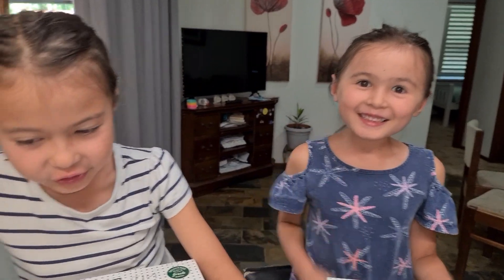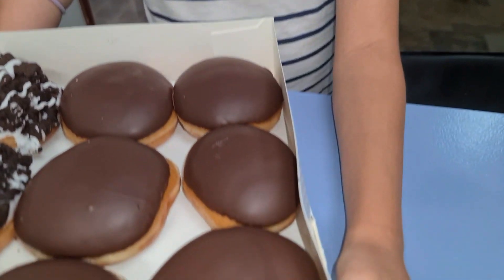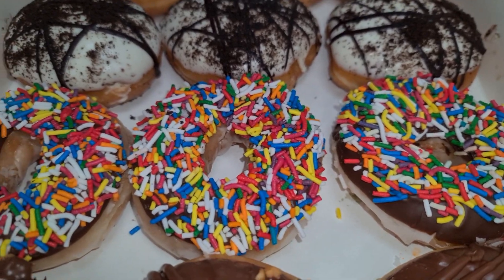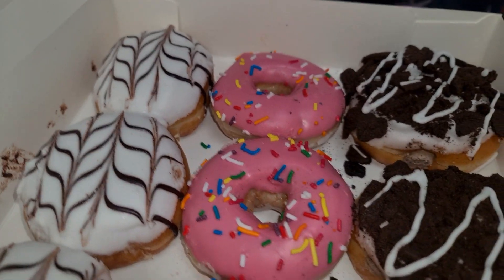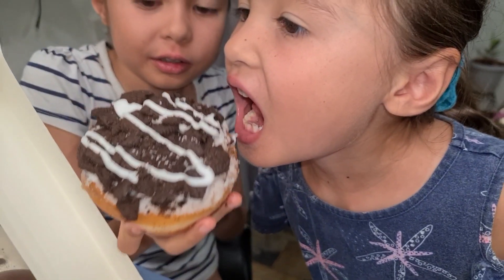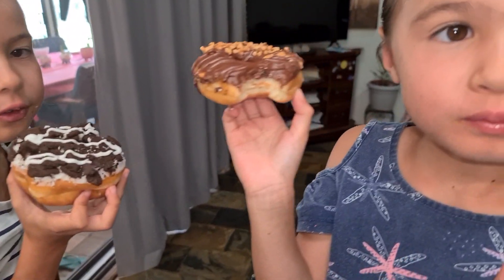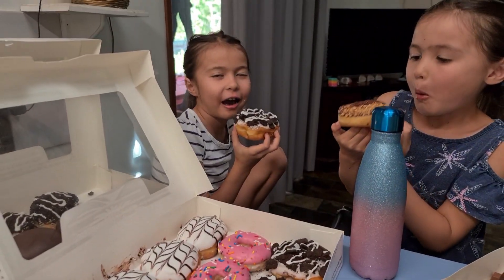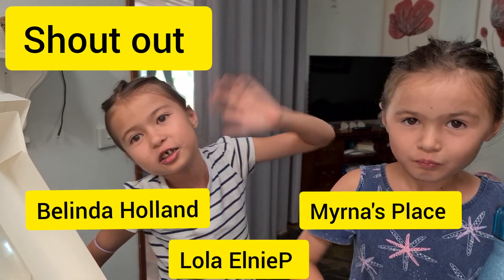Mukbang Krispy Kreme Donut | Krispy Kreme Donut Flavours | Pinay in Australia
Have a great day and God bless us all.

Musician: @iksonmusic